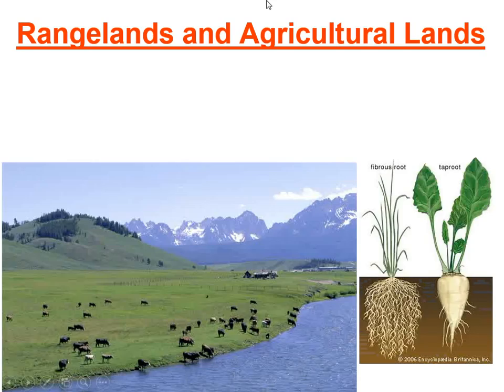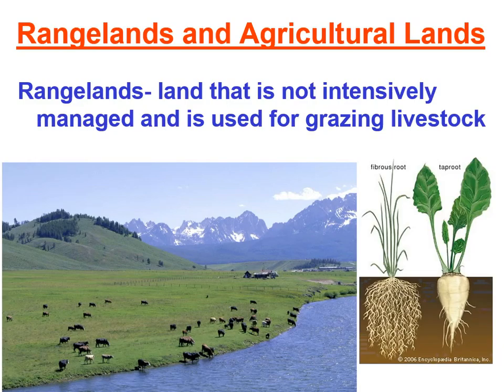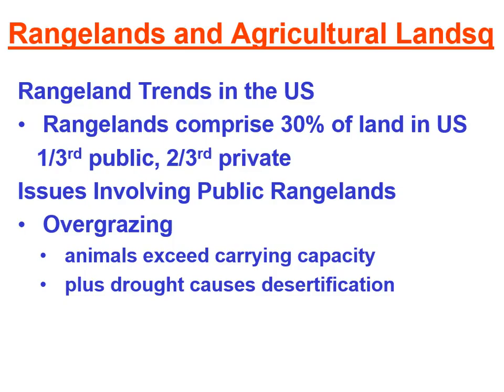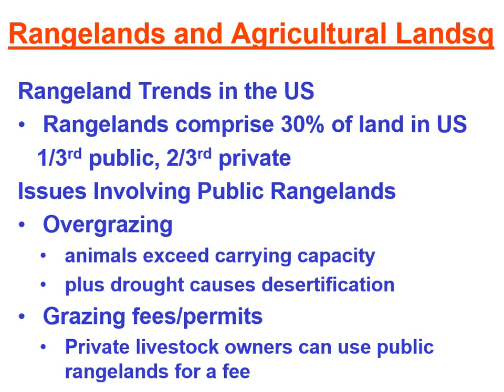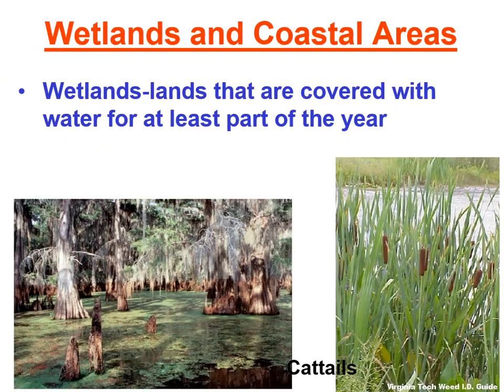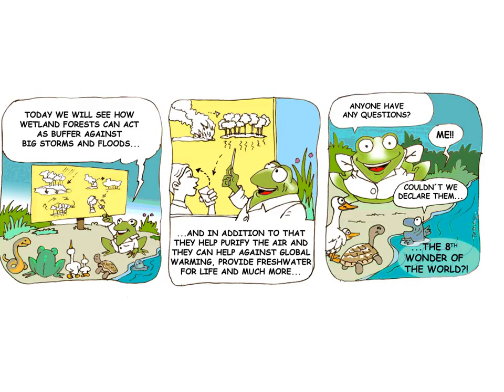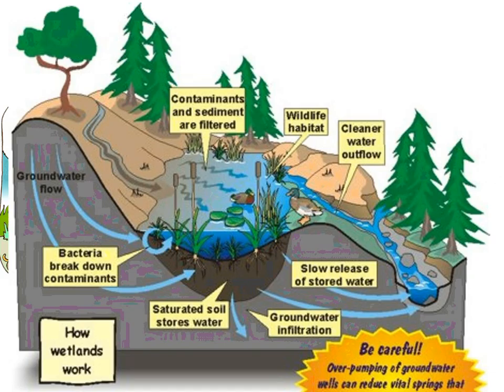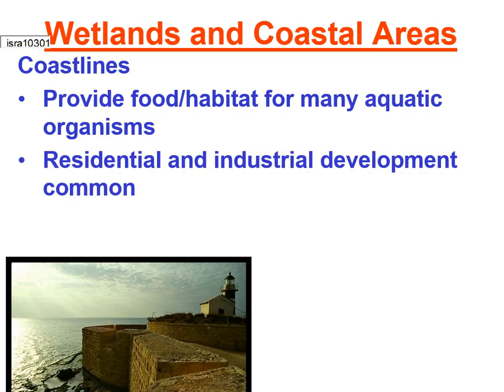Lecture-End of Chapter 18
QUIZ MONDAY!